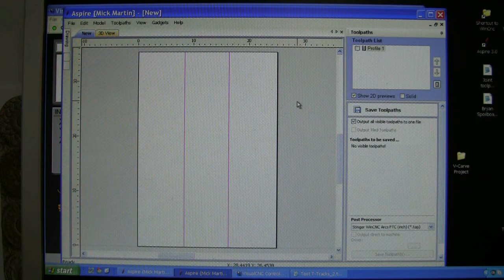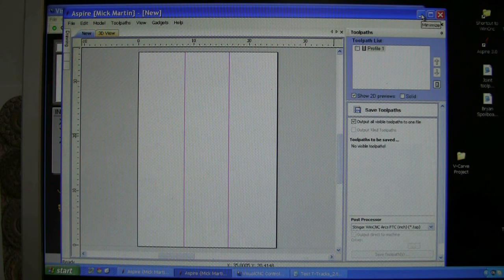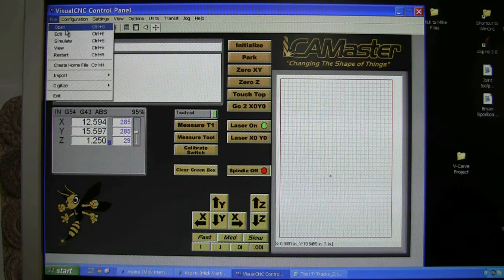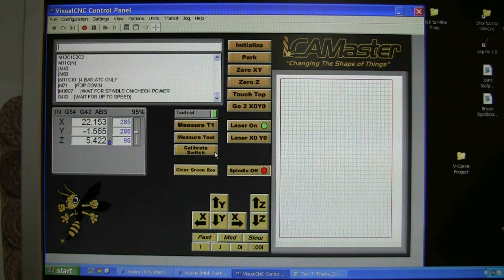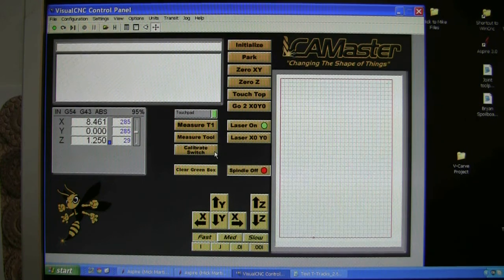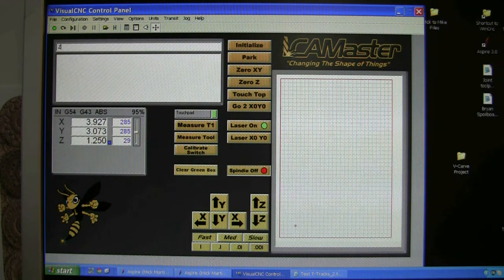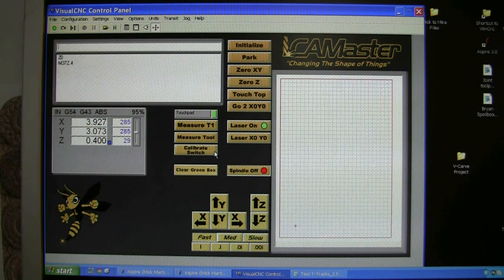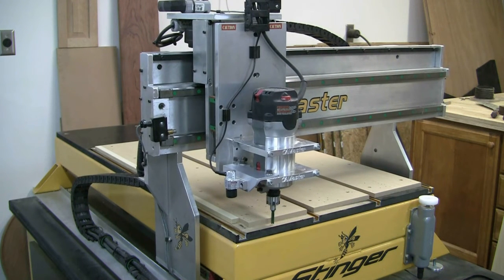CAMaster CNC Router and Wincnc Video Tutorial Part 6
CAMaster CNC Router and Wincnc

CNC Tutorial Part 6 - How to clear error message "Error - Boundary Exceeded [Z-]
ATC and FTC machine